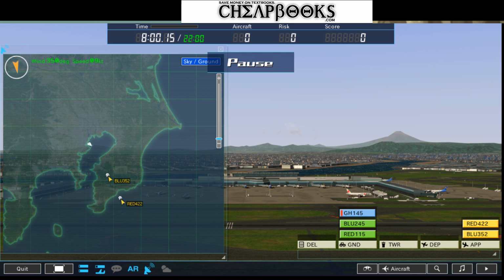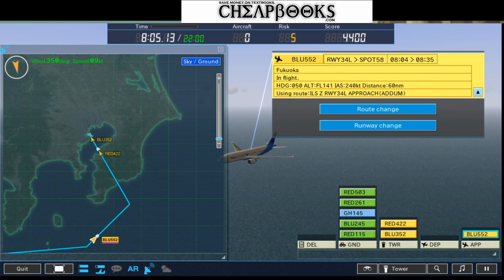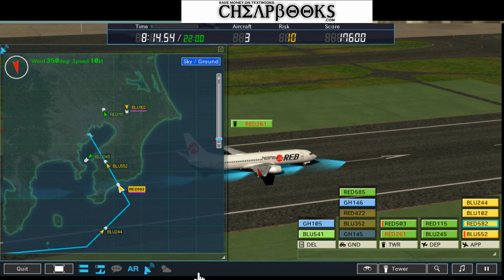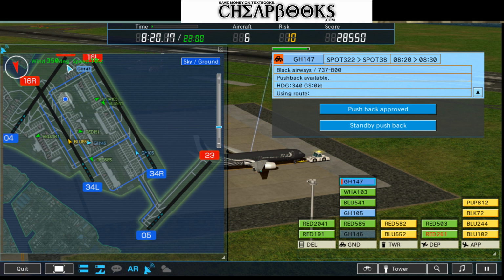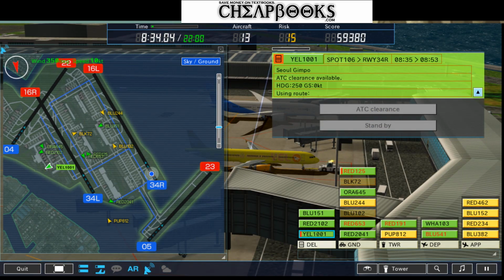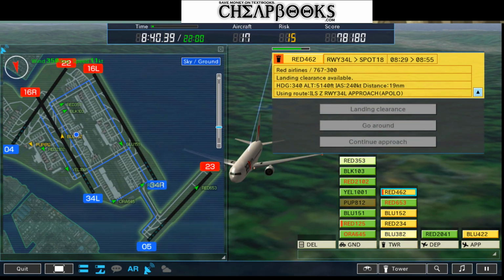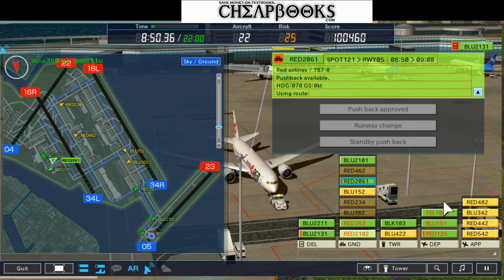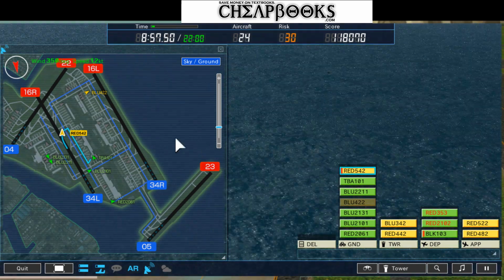I am an Air Traffic Controller 4 Tutorial